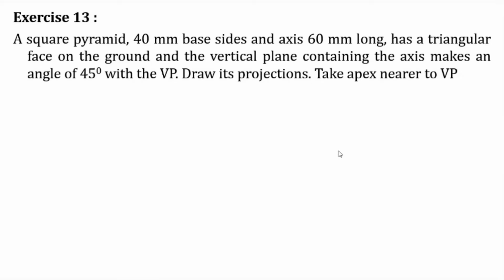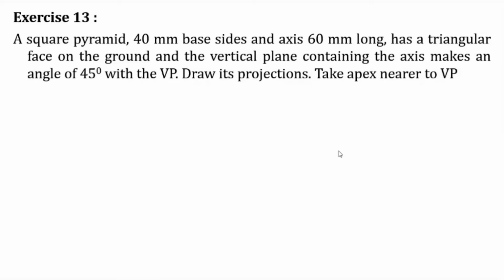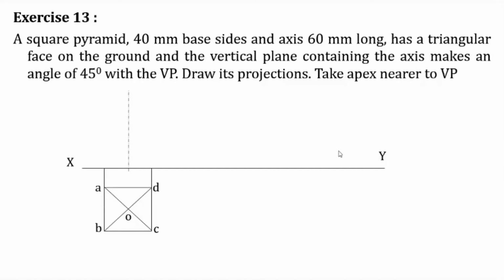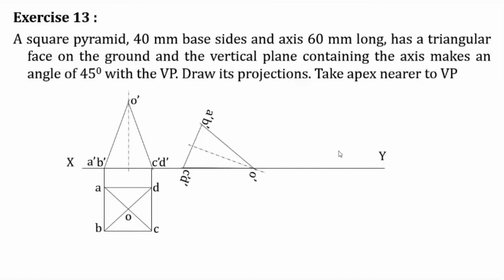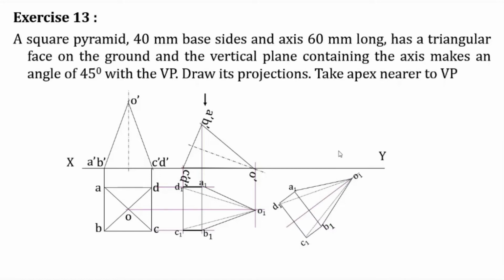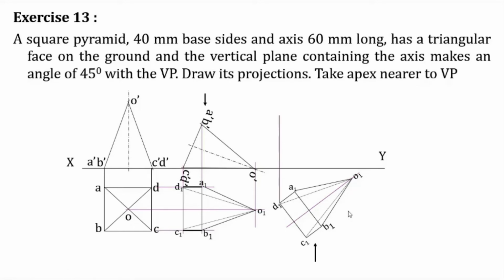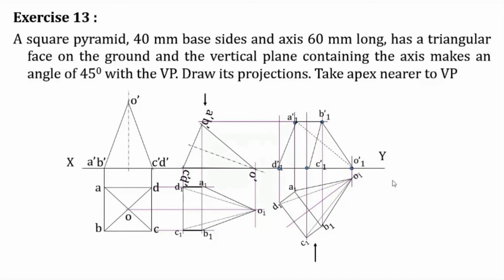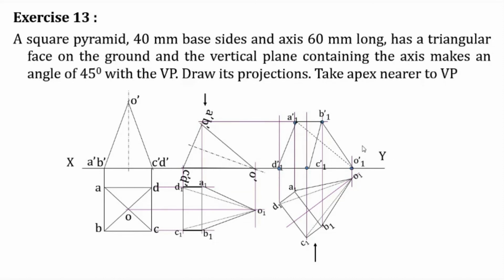Projection of Solids| Solved Question| Engineering Graphics - Lecture 16c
Explains methods of orthographic projections of solids when it's axis inclined to both the planes.

A square pyramid, 40 mm base sides and axis 60 mm long, has a triangular face on the ground and the vertical plane containing the axis makes an angle of 450 with the VP. Draw its projections. Take apex nearer to VP